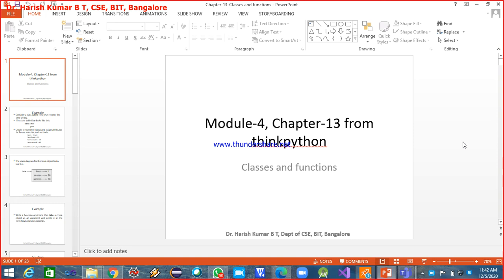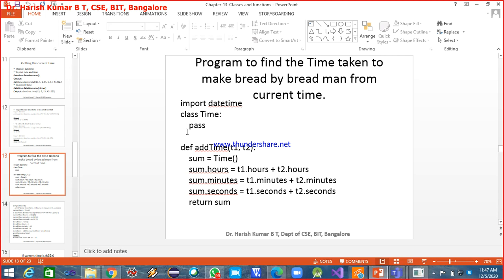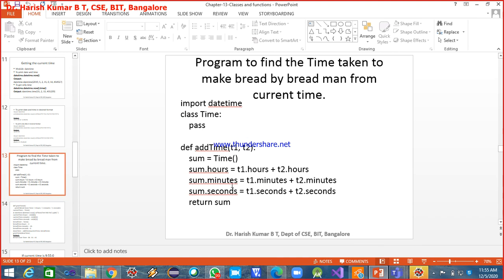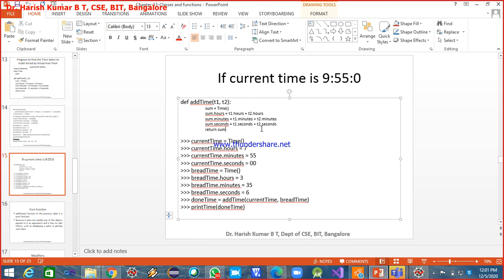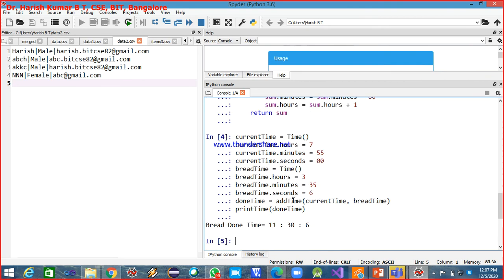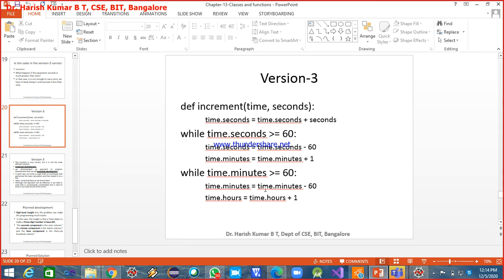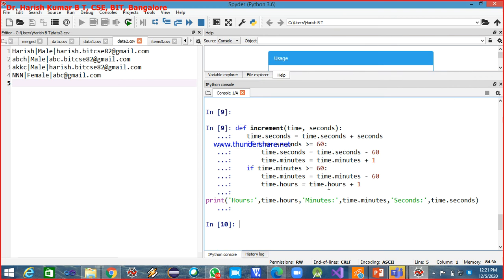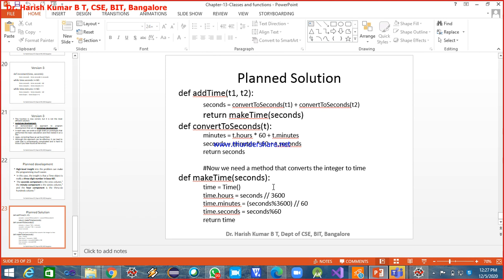ADP Class 33 Classes & Functions 2020 12 05